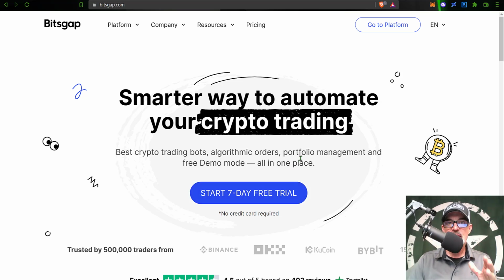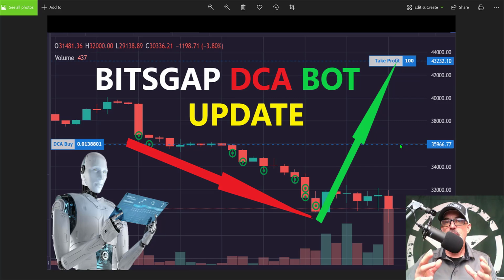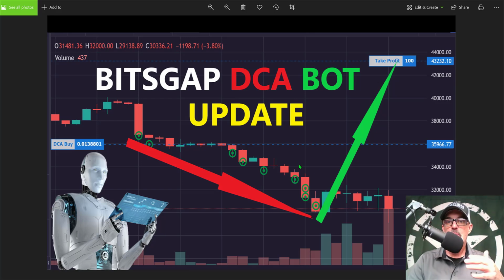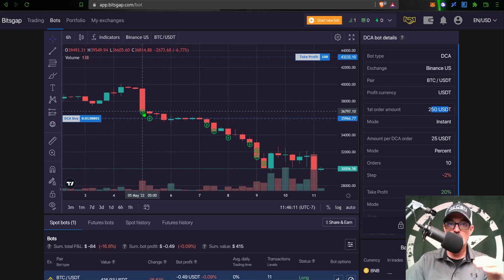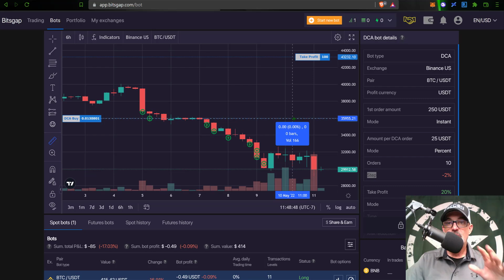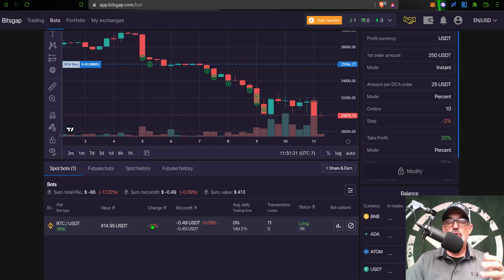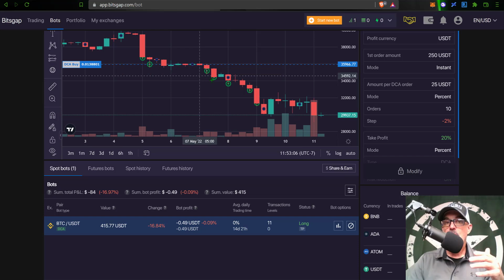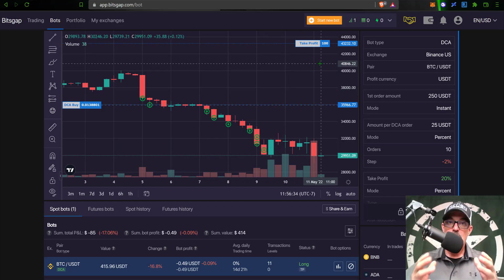UPDATE BITSGAP DCA Crypto Trading GRID Bot - Bitcoin $BTC Bear Bull Market Investment Strategy